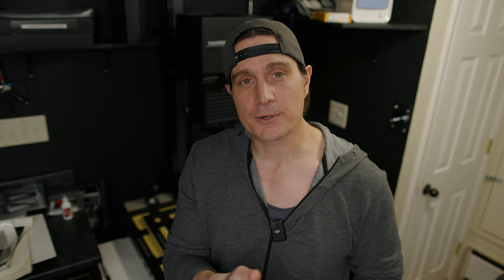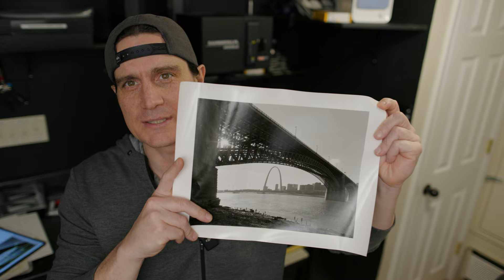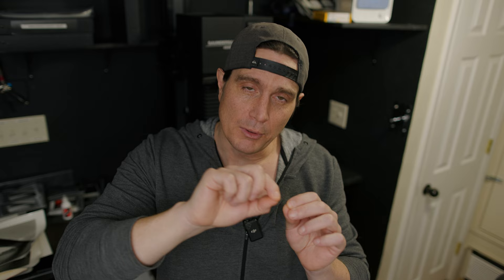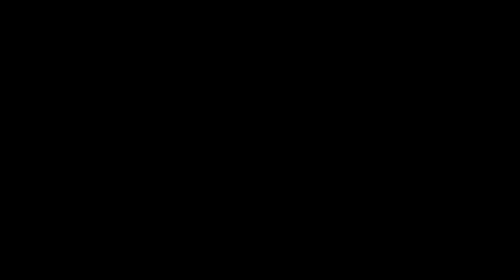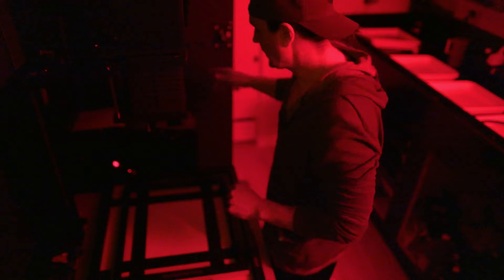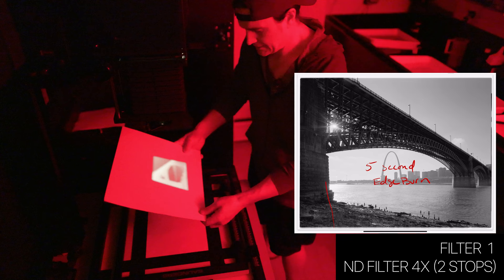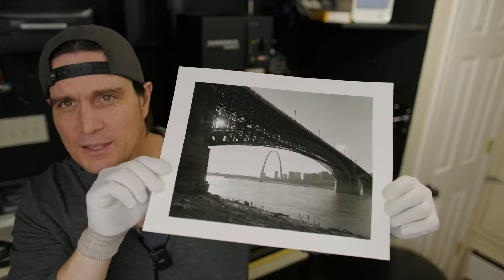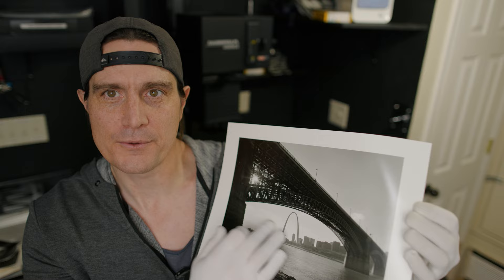Darkroom Printing - Black and White Film Photography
Grab a free copy of my darkroom printing formula ebook when you signup for my newsletter

Finally have a finished darkroom print with my large format black and white film photography workflow!

In this video, I share how to approach and make a darkroom print from a black and white film negative in the darkroom.

Complete darkroom workflow from start to finish. Learn to dodge and burn creatively in the darkroom using variable contrast filters for black-and-white film printing.

Relevant Links:
Pec 12 Film Cleaner & Pads
General Gear Recommendations
Bicycle spokes for dodging tools
Blow Dart Tips for dodging tools
ND Filter I use for black and white darkroom printing
Budget-friendly ND Filter

Go to film photography setup (medium Format) //

120mm CF f-4 Makro
80mm CF 2.8
50mm CFE f-4

Go to black and white film

Favorite Gear Back Pack
Go to digital camera setup //